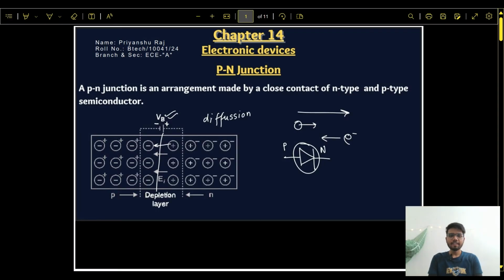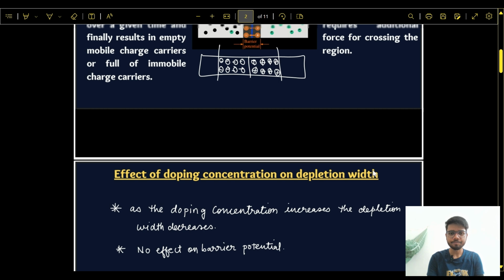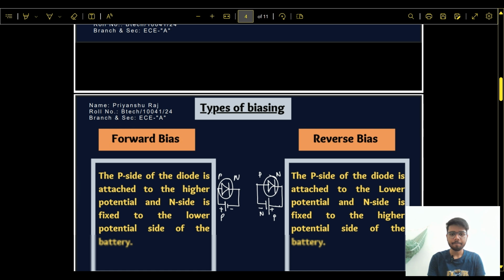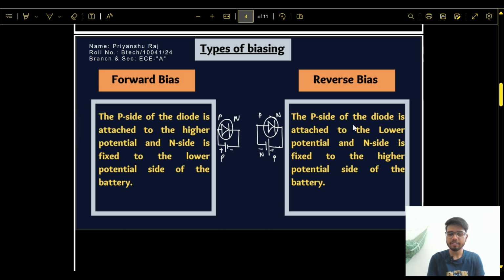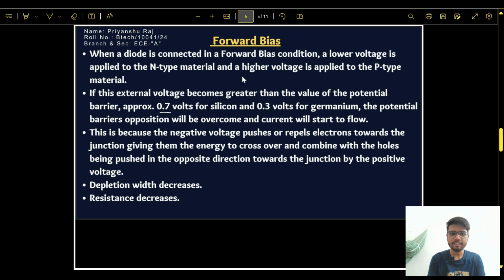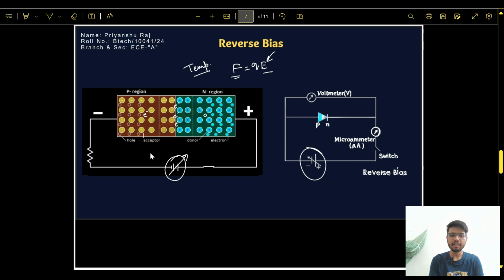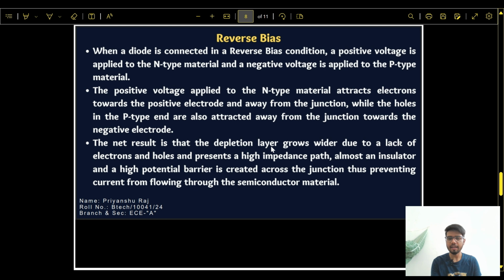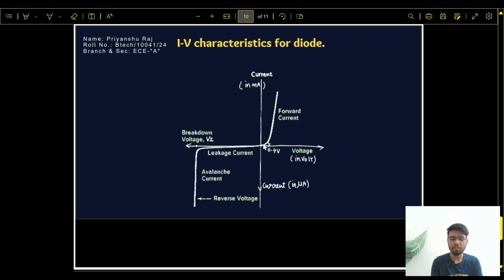PN Junction|| Forward Bias|| Reverse Bias|| V-I Characteristics|| Priyanshu Raj, BTECH/10041/24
PN Junction|| Forward Bias|| Reverse Bias|| V-I Characteristics|| Priyanshu Raj, BTECH/10041/24, ECE--A

 Priyanshu Raj
BTECH/10041/24
ECE--A